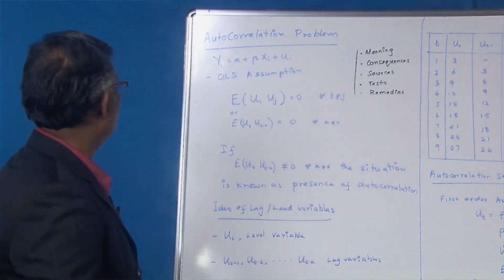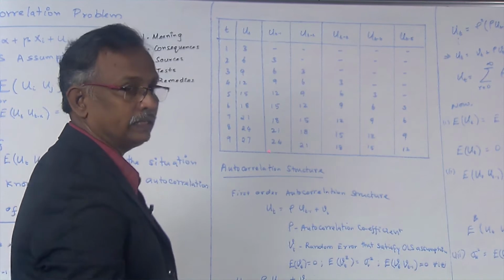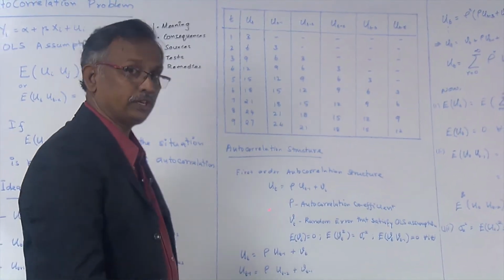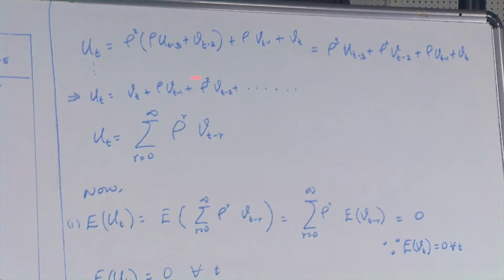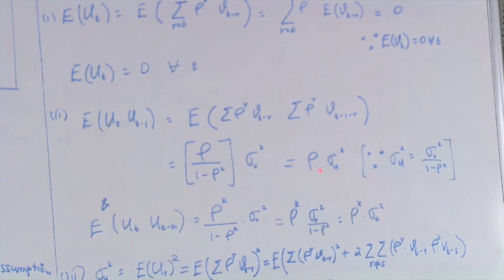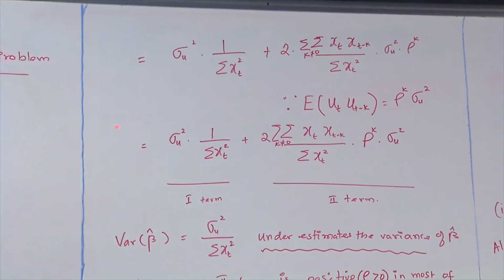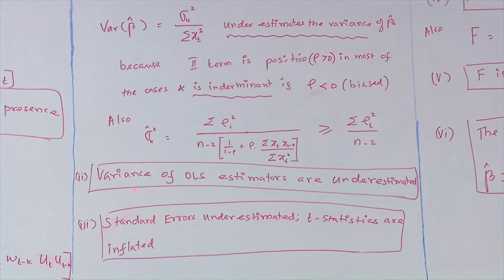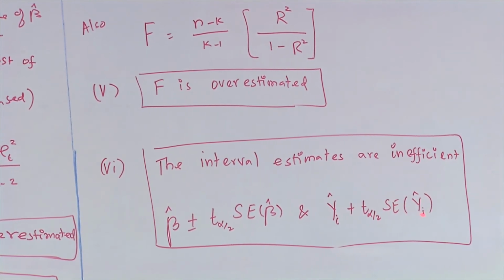22 Auto correlation - Part - 1